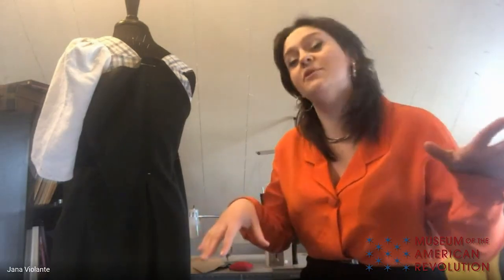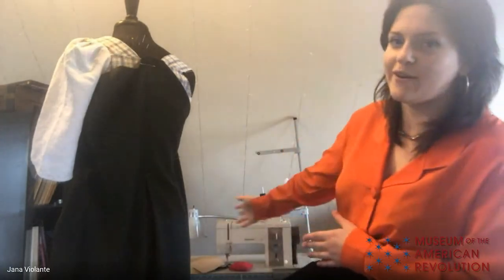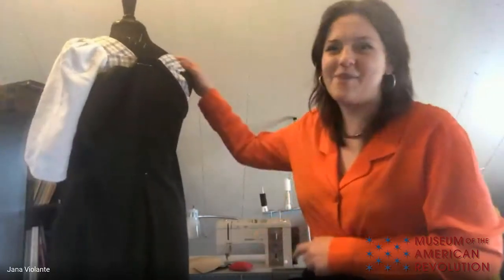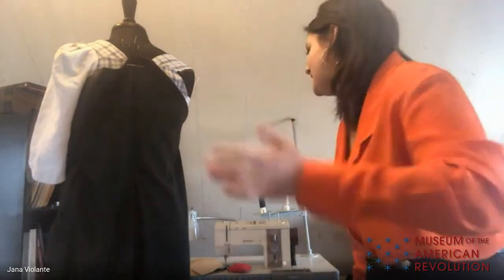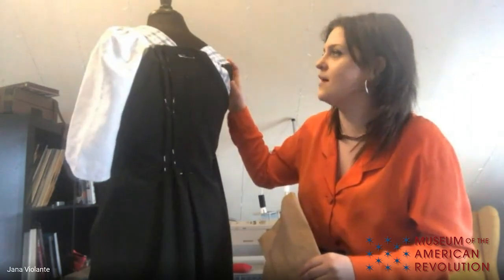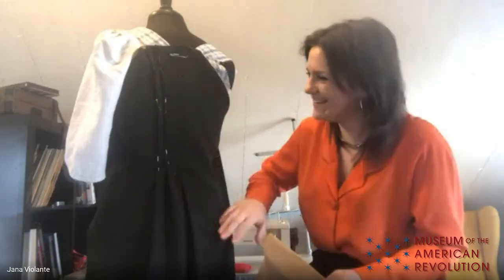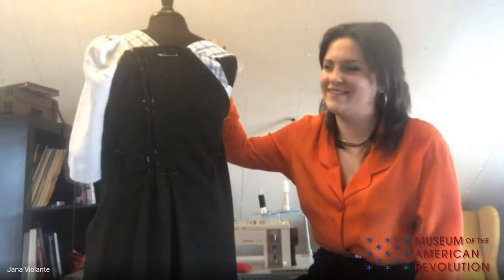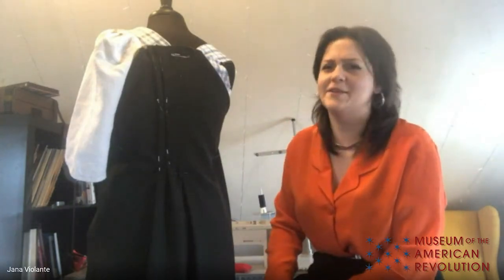Artisan Field Trip with Jana Violante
Tyler Putman, Gallery Interpretations Manager at the Museum, sits down with historic costume maker Jana Violante to discuss her craft as part of the Museum's April 2020 Virtual Spring Break programming.